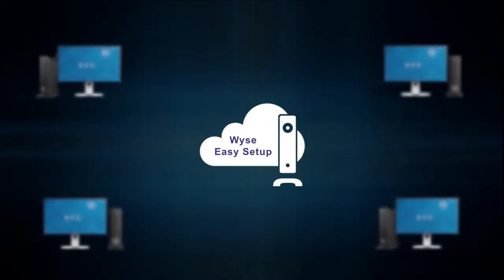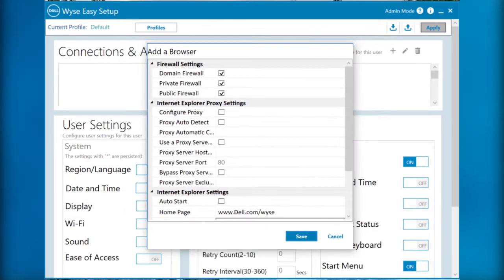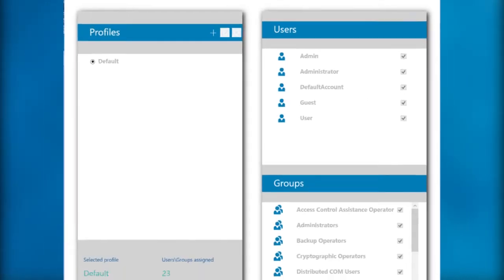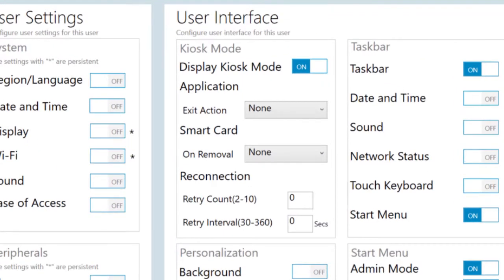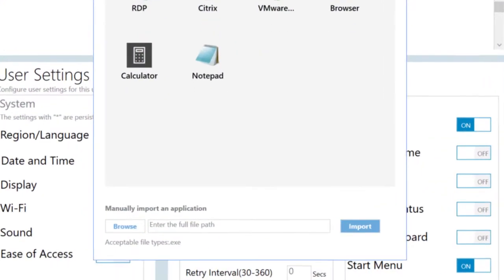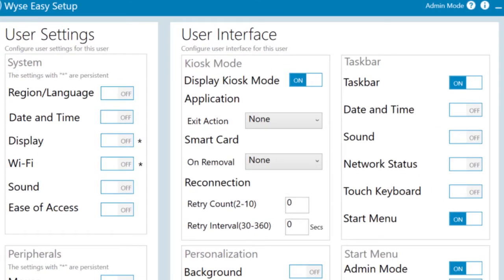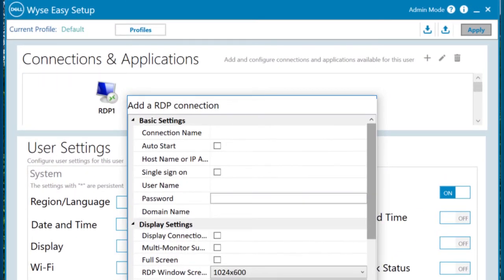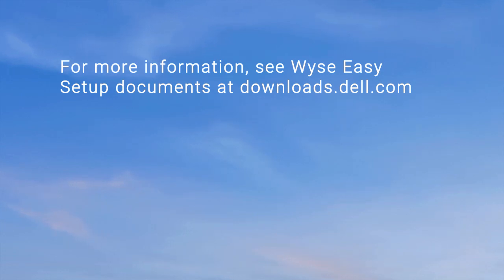Introduction to Wyse Easy Setup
This video provides an overview of Wyse Easy Setup.
Wyse Easy Setup enables administrators to quickly and easily deploy configurations on thin clients running Windows 10 IoT Enterprise operating system.